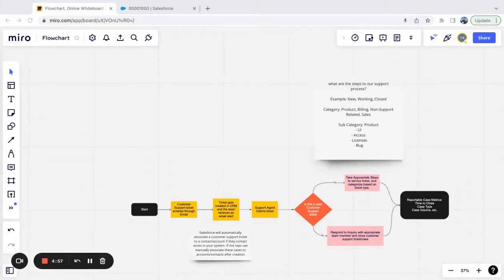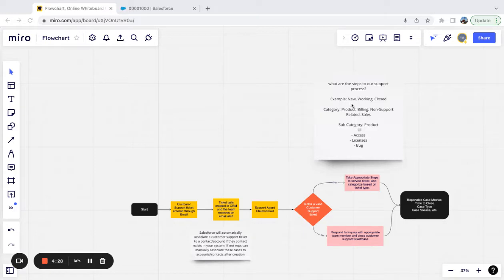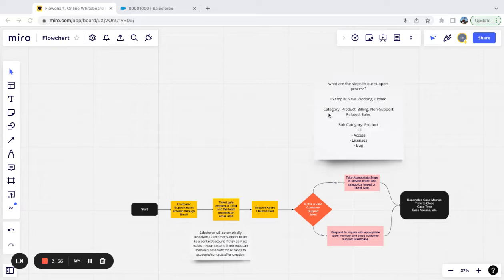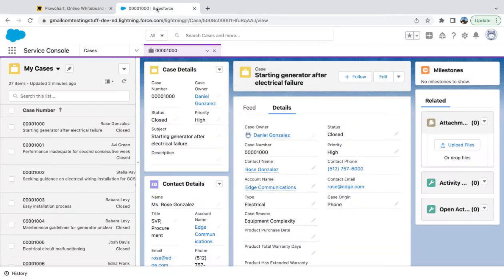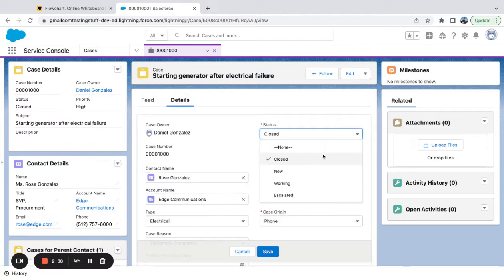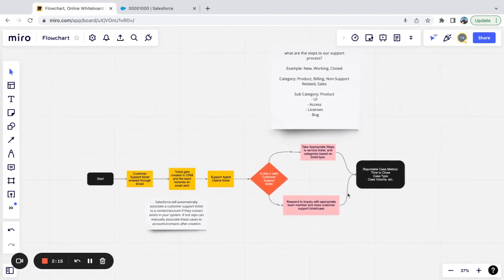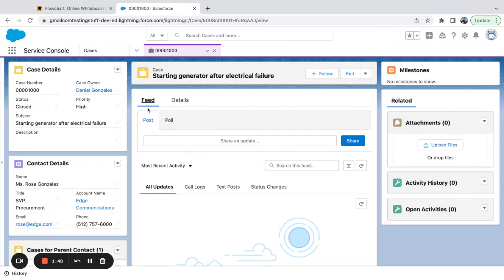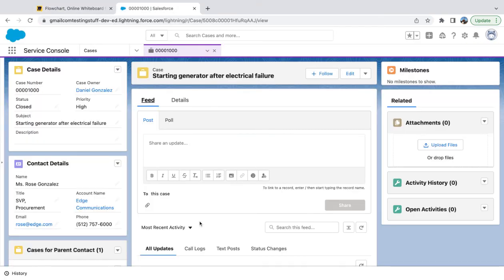How to start using Salesforce for your Business Ep. 3 (Map out your process)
Episode 3 in Video Series